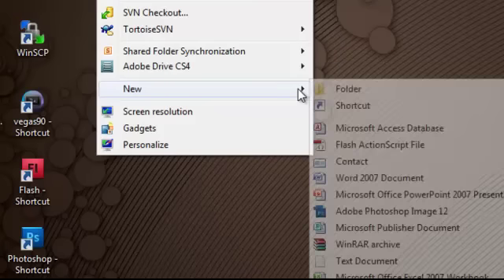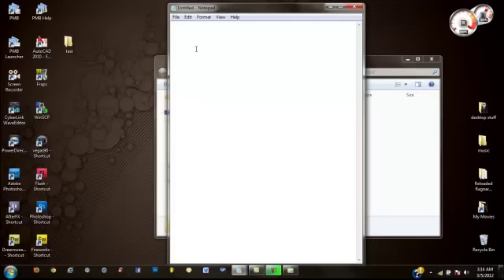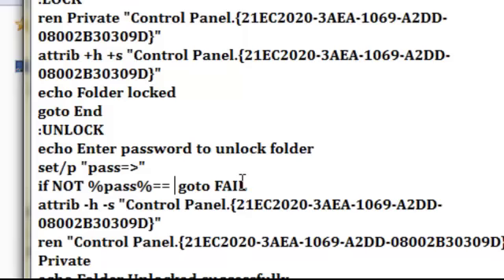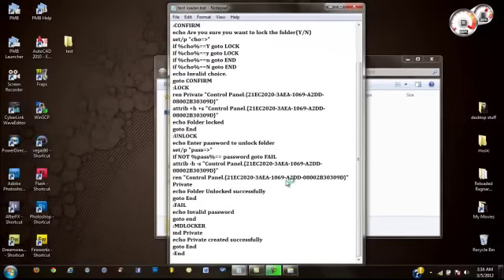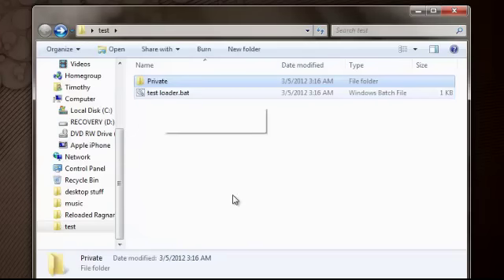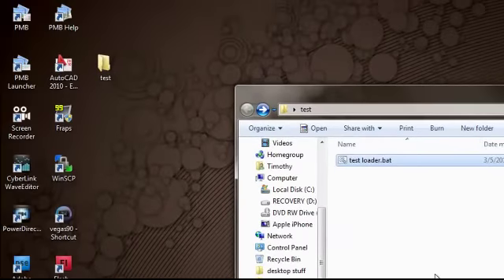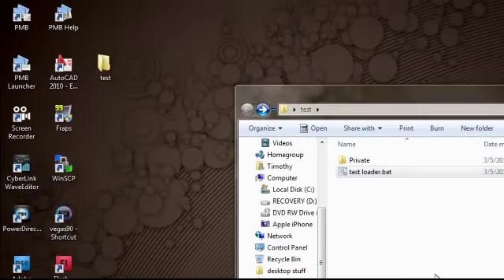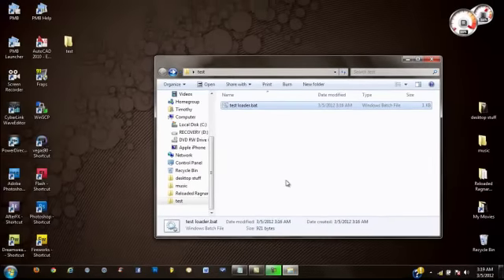How to password protect folders on windows 7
Here is how you do this on WINDOWS 10!!!

Here is the code you use in notepad:
cls
@echo off
title Folder Locker
IF EXIST "Control Panel.{21EC2020-3AEA-1069-A2DD-08002B303­09D}" GOTO UNLOCK
IF NOT EXIST Locker GOTO MDLOCKER
echo Folder Created.
:CONFIRM
echo Are you sure you want to lock the folder? (Y/N)
set/p "cho="
GOTO CONFIRM
:LOCK
ren Locker "Control Panel.{21EC2020-3AEA-1069-A2DD-08002B303­09D}"
attrib +h +s "Control Panel.{21EC2020-3AEA-1069-A2DD-08002B303­09D}"
echo Folder Locked.
GOTO END

:UNLOCK
echo Enter password to unlock the Folder :
set/p "pass="
IF NOT %pass% == YourPassword GOTO FAIL
ren "Control Panel.{21EC2020-3AEA-1069-A2DD-08002B303­09D}" Locker
echo Folder Unlocked Successfully.
GOTO END
:FAIL
echo Invalid Password!
GOTO END

:MDLOCKER
md Locker
echo Folder created.

GOTO END
:END
PAUSE